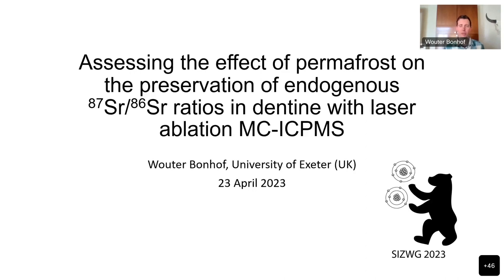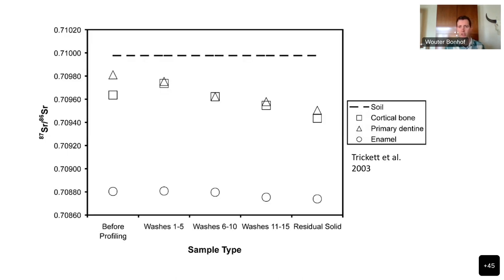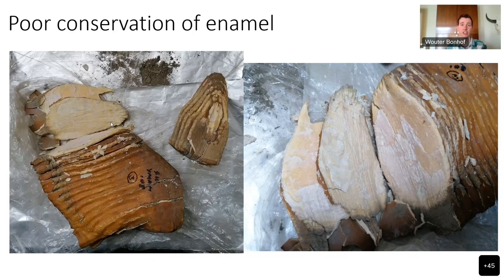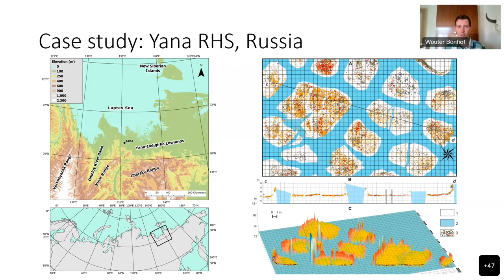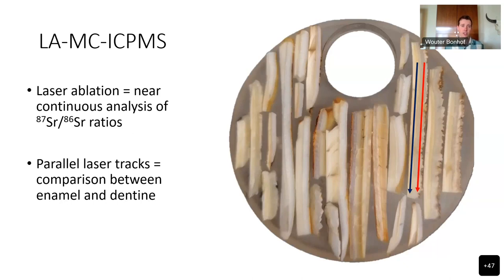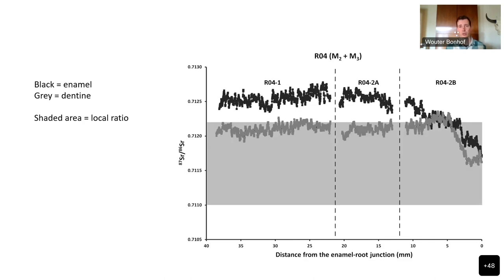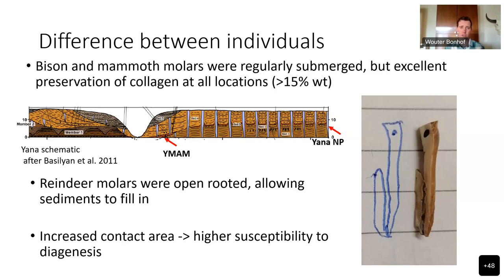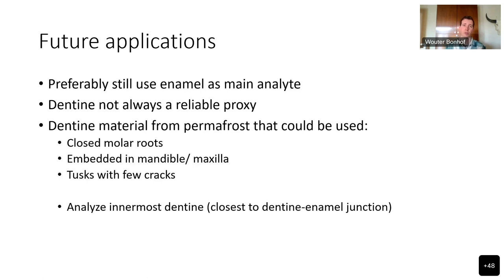Wouter Bonhof, SIZWG 2023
Wouter Bonhof (online).
Assessing the effect of permafrost on the preservation of endogenous 87Sr/86Sr ratios in dentine with laser ablation MC-ICPMS.